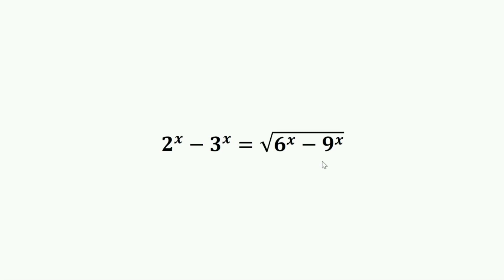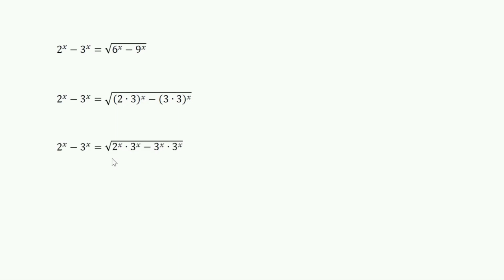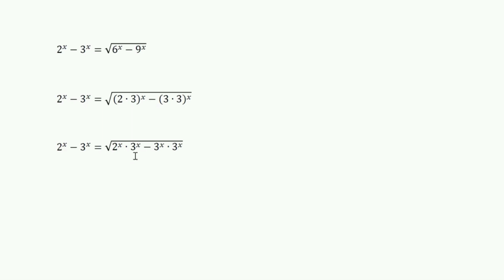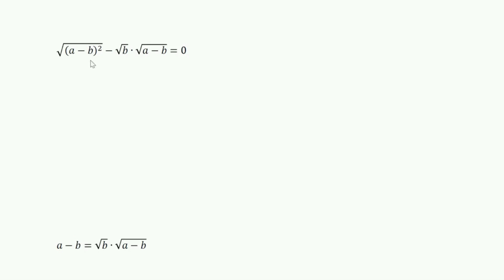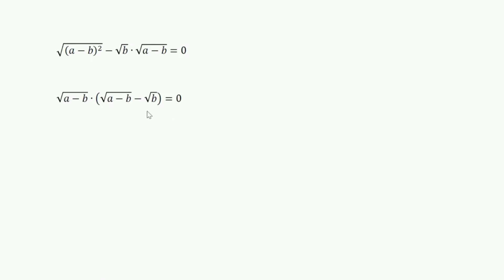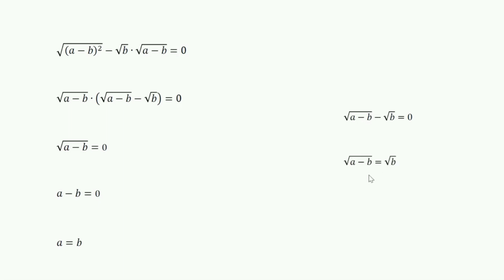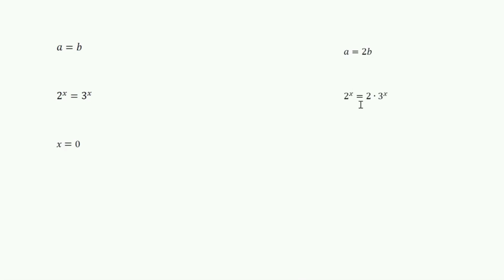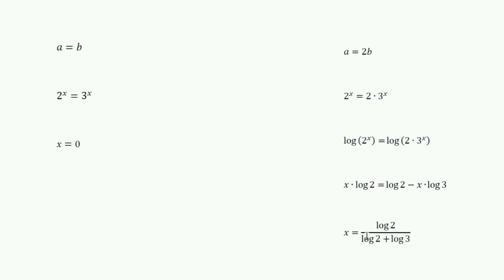Can You Solve This Exponential Equation? | Algebra Math Problem With Solution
Solving an algebra math problem involving exponentials and radicals.
An equation involving exponentials inside a square root